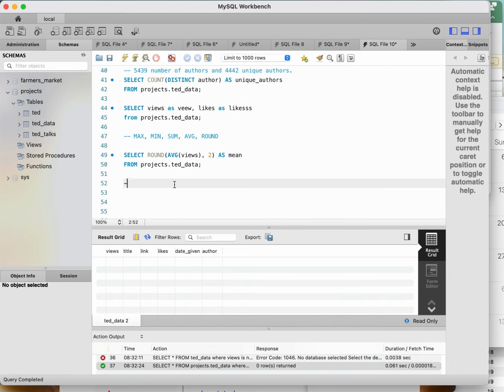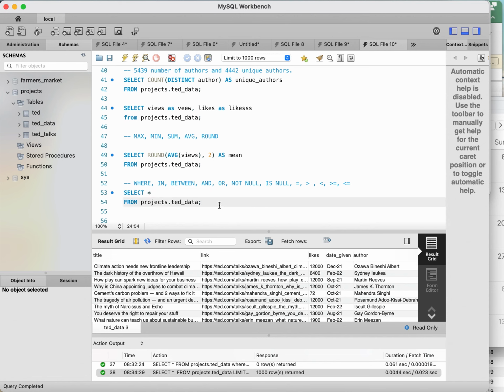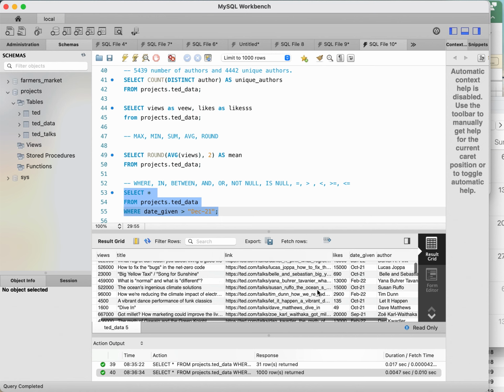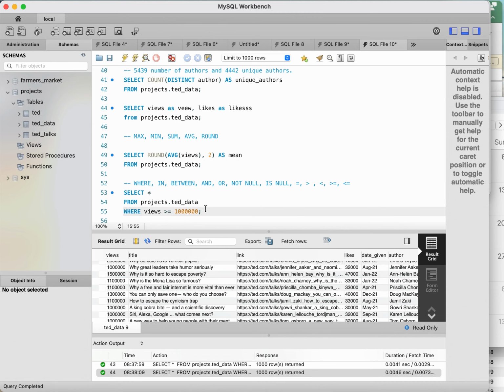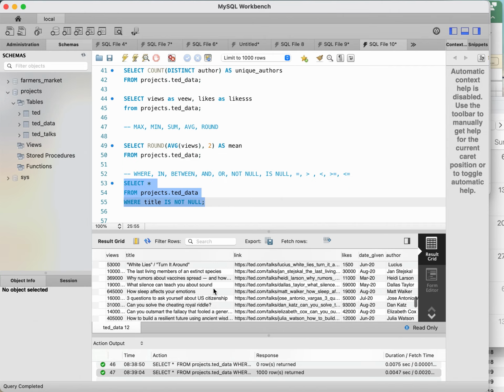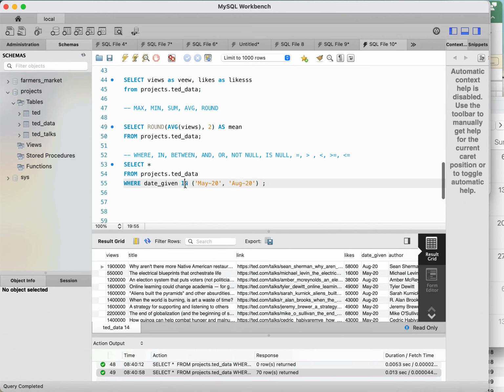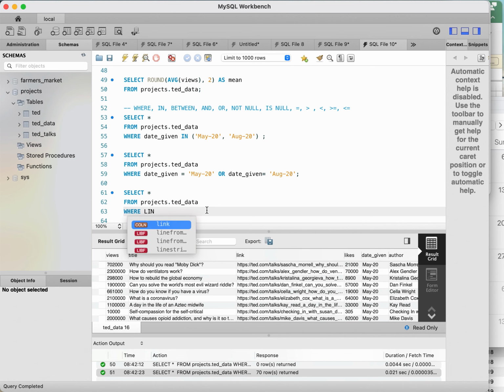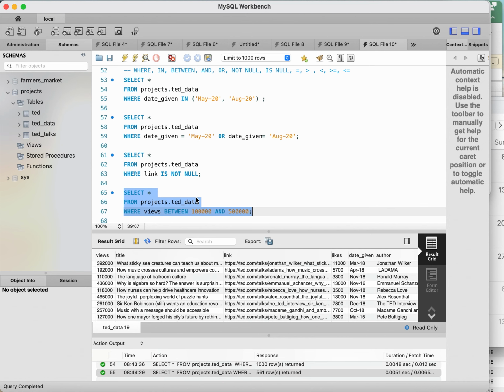SQL Basics Tutorial Series For Beginners 3/4 | Where Clause, Logical and Conditional Operators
Hello everyone, in this video we will talk about the WHERE clause and how to use it with conditional and logical operators.